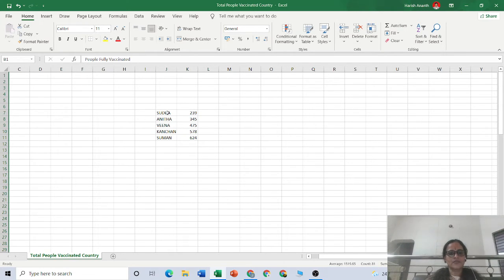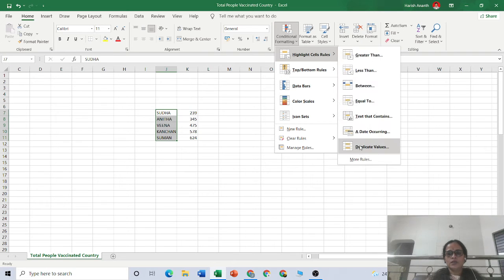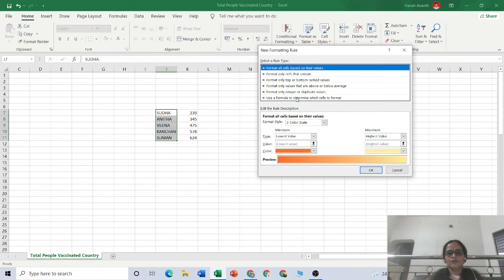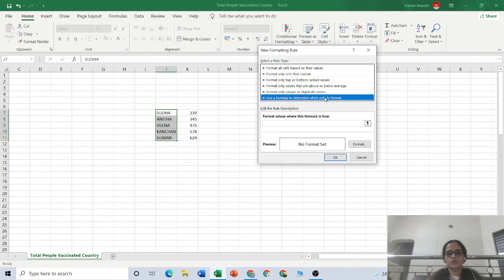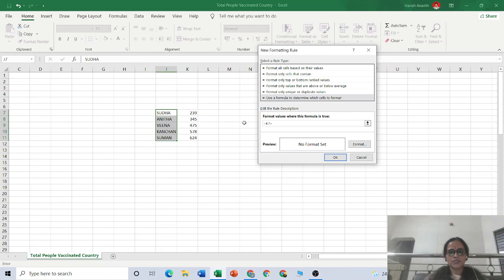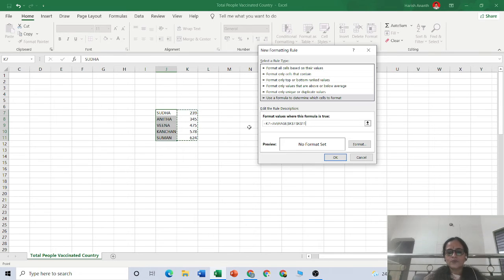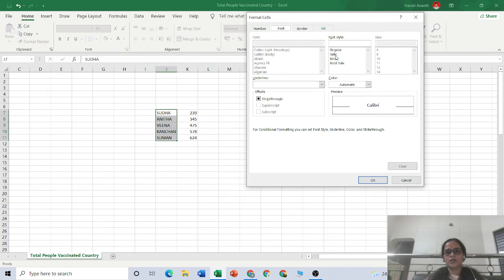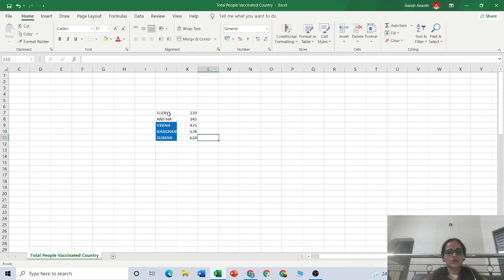Highlight the names based on average in M.S.Excel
using Conditional Formatting